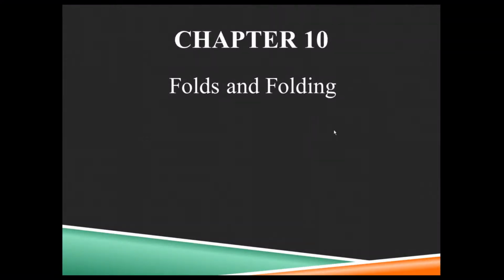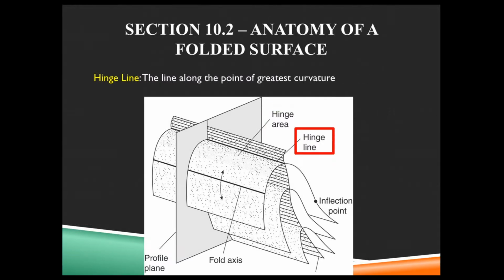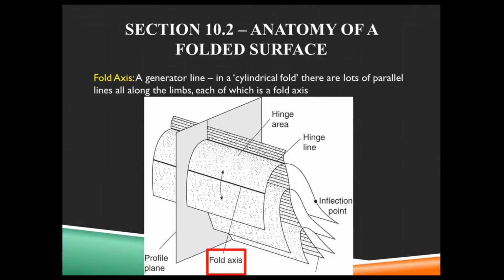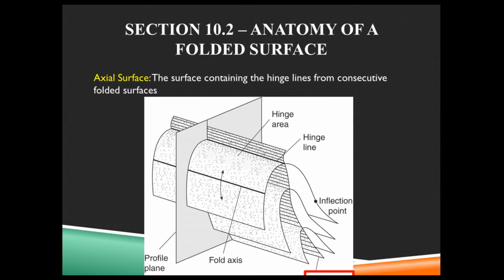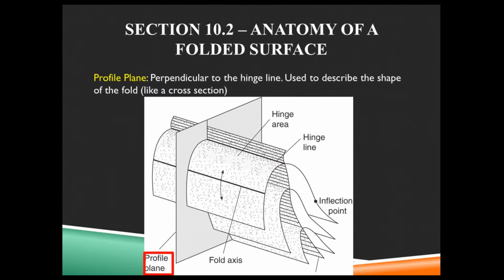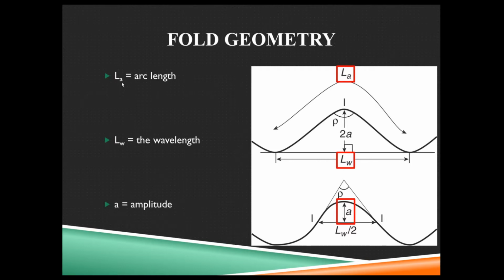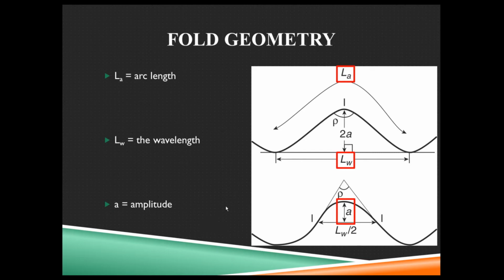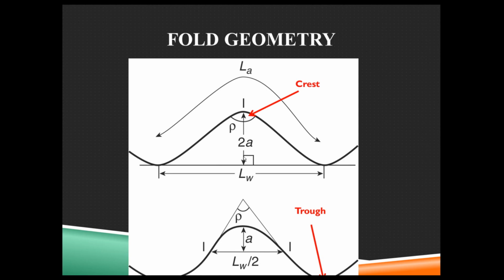Structural Geology Lecture 9.1